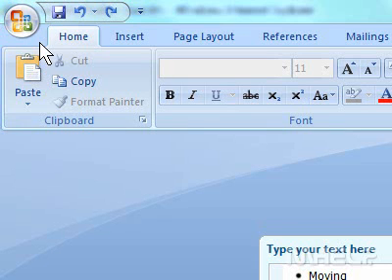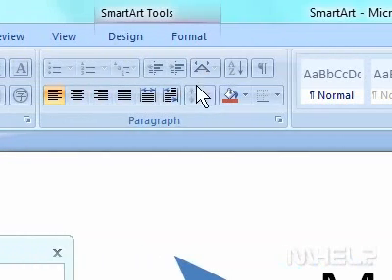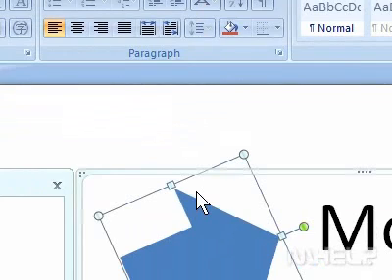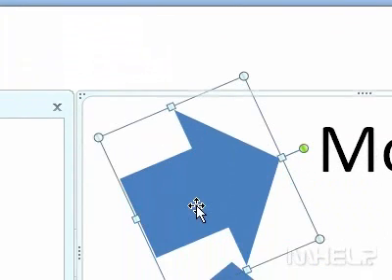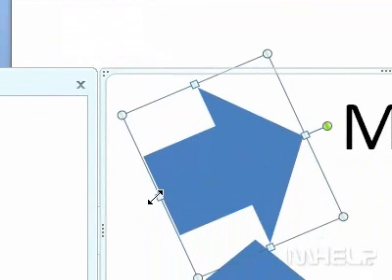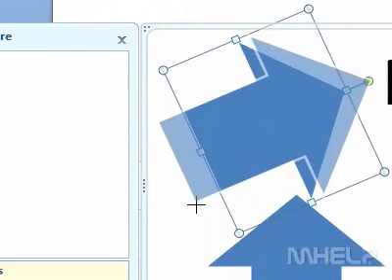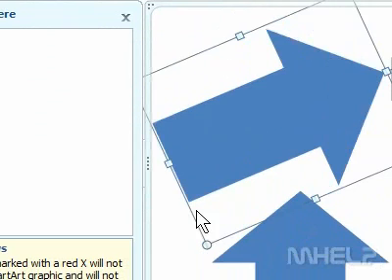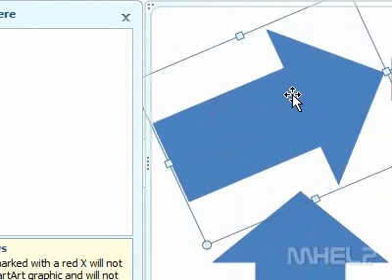How to resize a SmartArt shape in a document